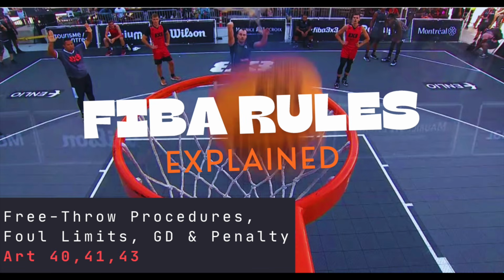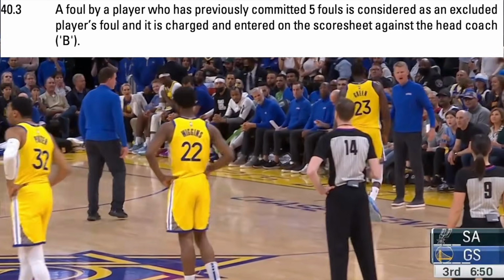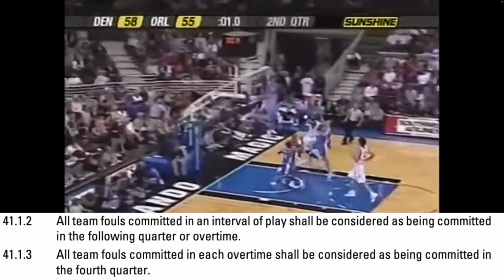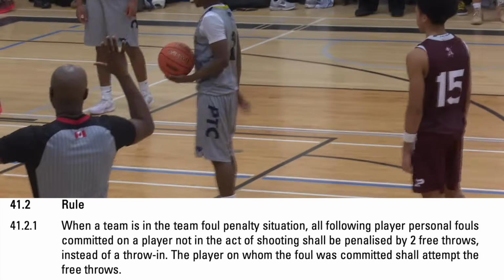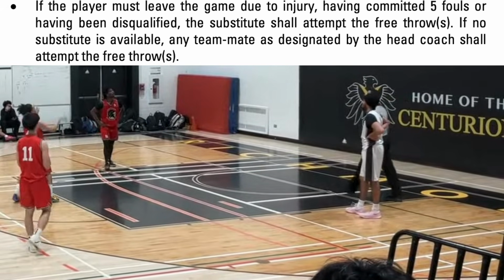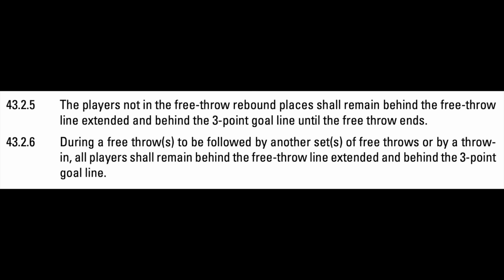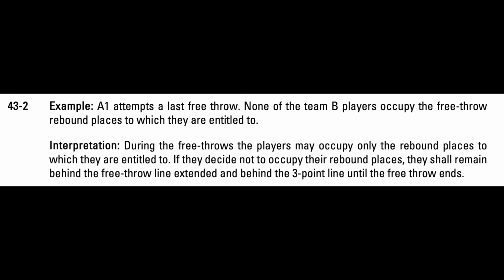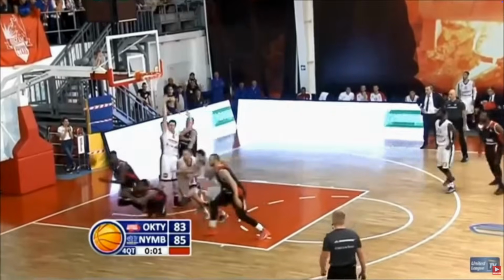FIBA Rules Explained: Free Throws, Excluded Player and Team Penalty (art. 40,41,43)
FRE Art 40,41,43: Looking at the difference between excluded and disqualified players, when we shoot free throws in team penalty situations, and when we call violations on Free Throws.

🎵 Track Info:

Title: Before Sunset by Soyb